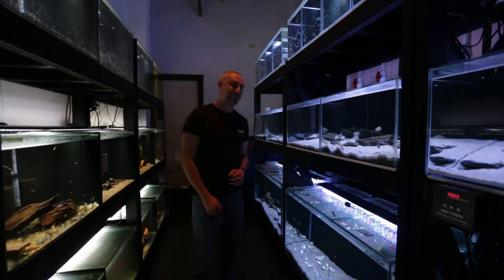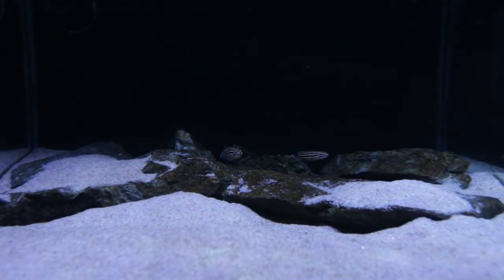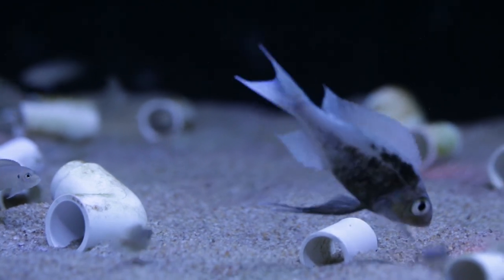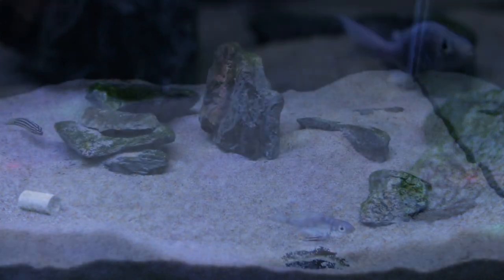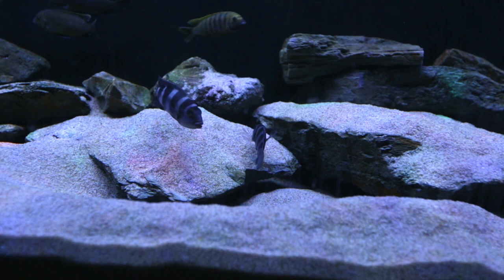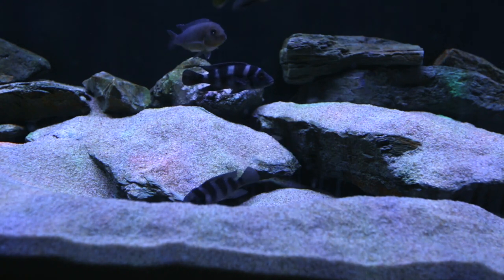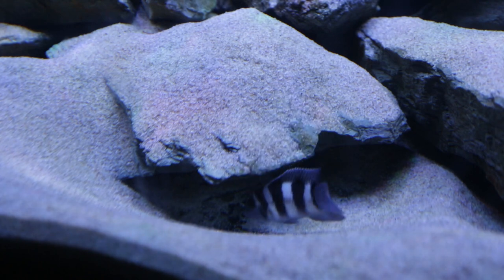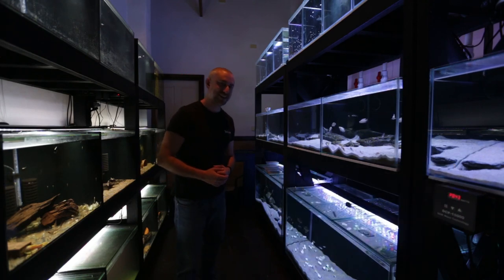They didn't make it. Fish Room Tour Update - July 2020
An update on my Fish Room for July 2020. As the title suggests not all good news in this one, but I did spawn a new fish for the first time!

0:00 - Intro
1:25 - Julidochromis Regani - Gold Zambia update
3:38 - Ophthalmotilapia Ventralis - Chaitika update
6:47 - Ventralis - Chaitika female holding fry
8:08 - Spawning Neolamprologus Tretocephalus update

Julidochromis Regani - Gold Zambia
Ophthalmotilapia Ventralis - Chaitika
Neolamprologus Tretocephalus

Into Track - Support the artist.